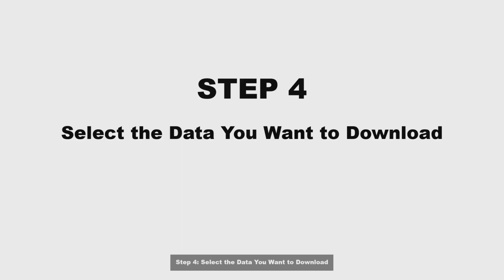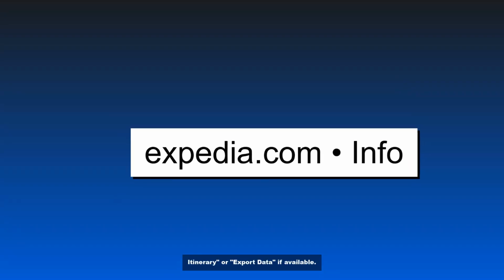How To Download Data From Expedia 2025 (2026)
In this video, we will guide you through the process of downloading data from Expedia 2025. Learn how to access your travel information and manage your bookings effectively.